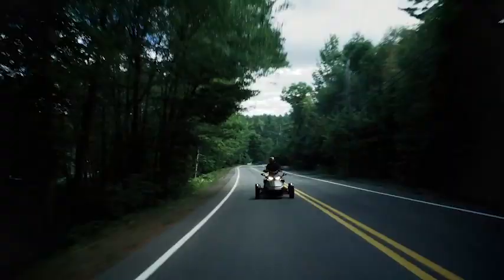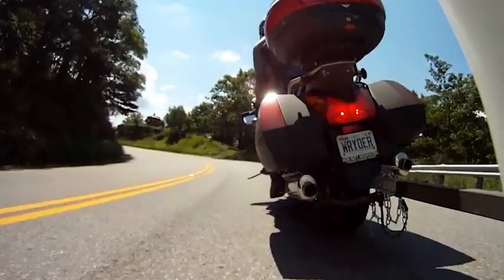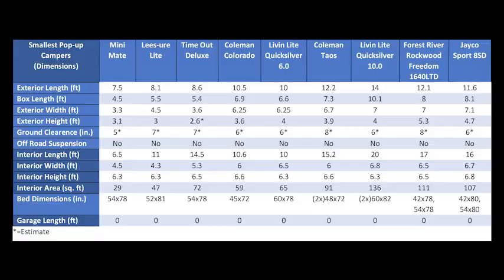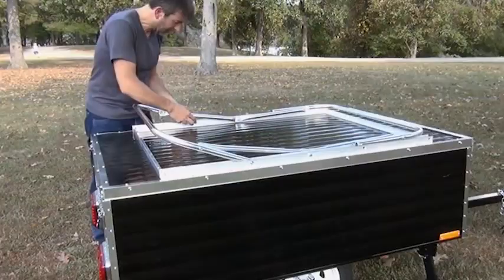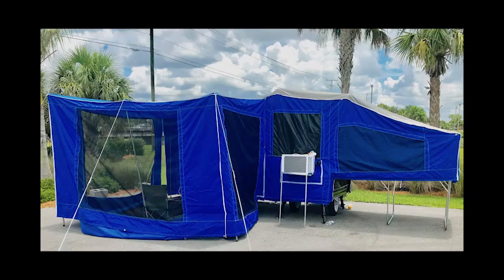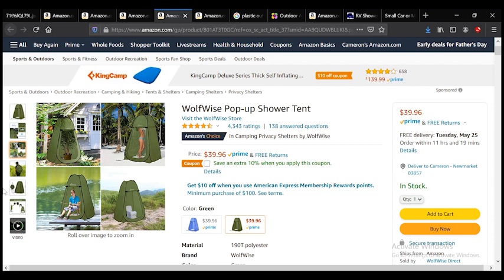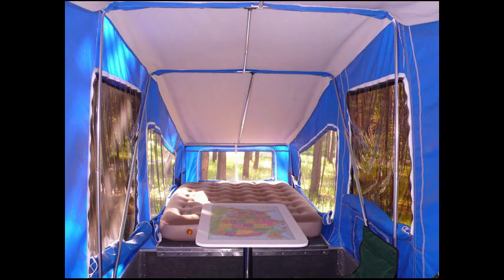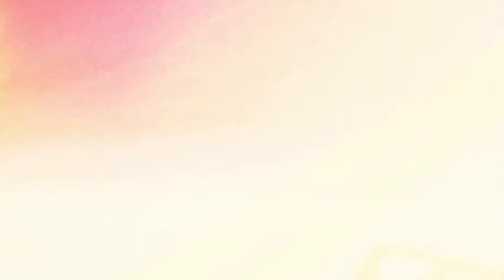The Time Out Deluxe Is the Best Camper for Large Motorcycles, 3 Wheelers or Trikes! S2 - Ep. 3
SEASON 2 - Best Tent Pop-Up Camper Trailers in the World Under 2000 lbs
EPISODE 3 - The Time Out Deluxe Is the Best Travel Trailer for Large Motorcycles or Anything With Three Wheels
In this video we take a look at the one of the best pop up tent campers in the world. This is thing was built with a ton of thought and has a huge amount of space for this size trailer. Check out the Time Out Trailers website for more information and if your interested in purchasing one. Enjoy this awesome machine! :)
Or have the Time Out Deluxe delivered to your door here!

All of the links listed below are Amazon Affiliate Program links of which Relative Motion receives a small commission from sales of all items, but the price will always remain the same to you. Thanks again!

GEAR FOR THIS CAMPER:

Dawn Campsuds

 Coleman 40°F Warm Weather Sleeping Bag

Fabric Metal Folding Chair

KIPIDA Solar Shower Bag

 Coleman Sundome Tent

Coleman Elite WeatherMaster 6 Screened Tent

Coleman Screened Canopy Tent with Instant Setup

Coleman Gas Camping Stove Triton+ Propane Stove

Coleman Gas Stove Portable Bottletop Propane Stove

MSR XGK EX Stove

Thetford Porta Potti 365

Mr. Heater Buddy 4,000-9,000-BTU

Kidde Carbon Monoxide Alarm Battery, 1 Pack
Relative Motion is making use of such material for criticism, comment, parody, news, reporting, teaching, education, and research. Relative Motion makes its best but reasonable effort to promote the original material used. Relative Motion also makes its best effort to use the smallest amount of the original work as it can and to transform the original material, into new material. Thank you so much to the original creators of this material for making this video possible. Please help support these creators by checking out these creator's original content, channels, websites and other content.
Relative Motion cannot guarantee the validity of the information found here. While Relative Motion uses reasonable efforts to include accurate and up to date information, we make no guarantees as to the accuracy of the content and assume no liability or responsibility for an error or omission in the content. In no event shall Relative Motion be liable for any special, indirect or consequential damages or any damages whatsoever resulting from loss of use, data or profits arising out of or in connection with the availability, use or performance of any information contained in this video. Relative Motion assumes no liability for property damage or injury incurred as a result of any of the information contained in this video. Use this information at your own risk. Relative Motion recommends safe practices when performing anything implied in this video and to always obey the laws of your local authorities. Due to factors beyond the control of Relative Motion, no information contained in this video shall create any expressed or implied warranty or guarantee of any particular result.